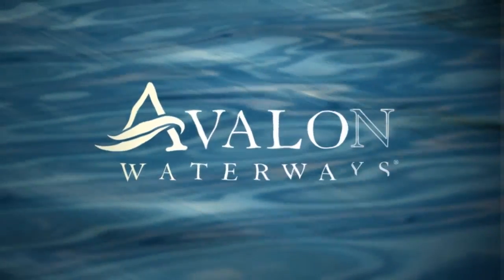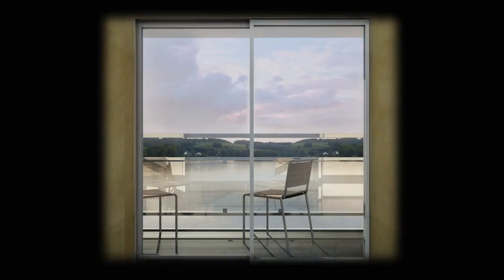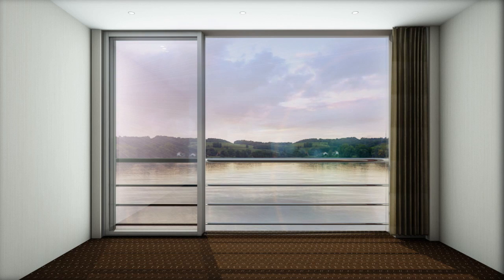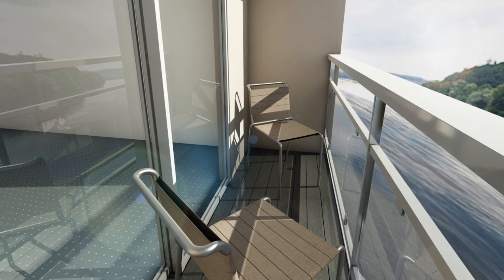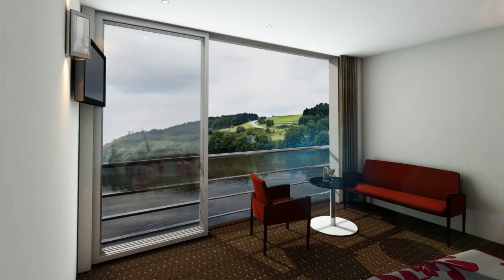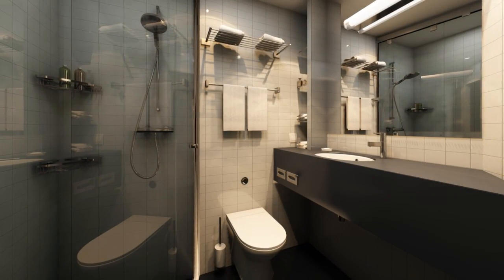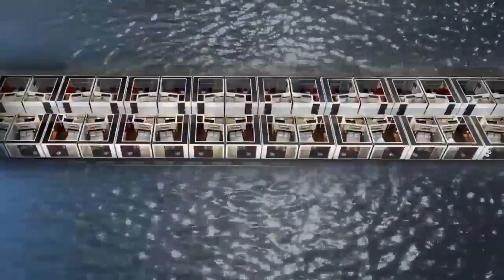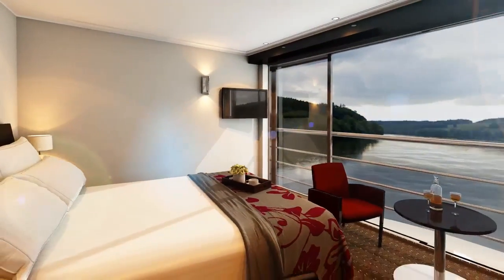A look inside Avalon Waterways' Balcony Suites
This amazing animated video details the larger, more spacious and luxurious offerings on the Panorama Suites and Open-Air Balconies, according to Avalon Waterways.